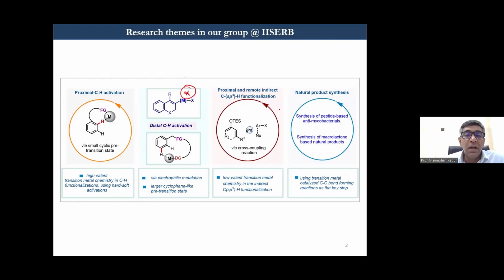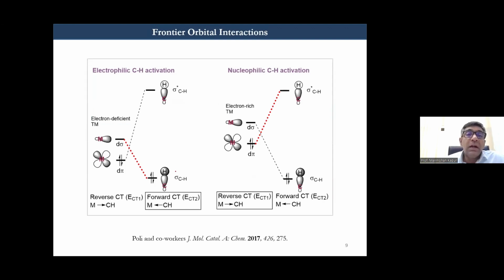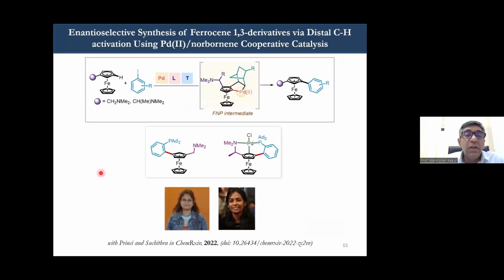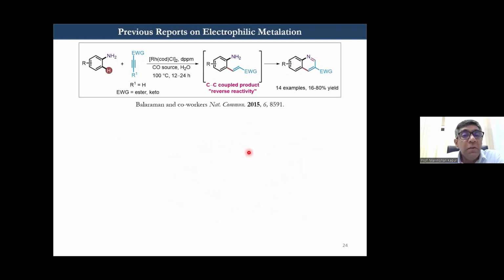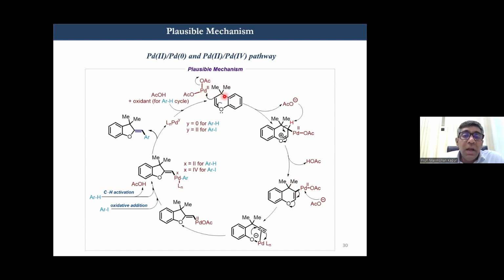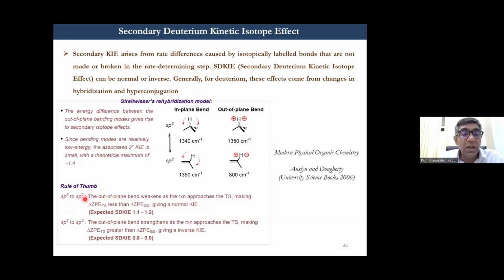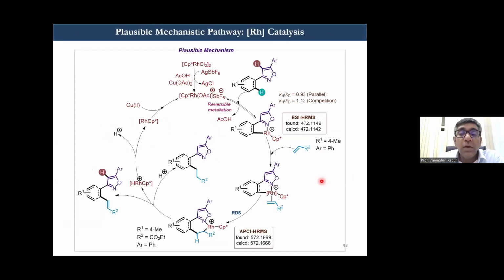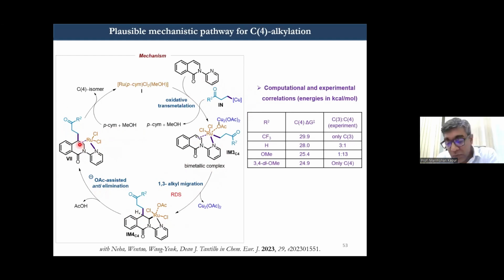Science Talks Lecture 144: Distal C-H Functionalization via Electrophilic C-H Metallation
ACS Science Talks features a series of lectures by many researchers in different diverse fields of chemistry from around the world. In this video, professor Manmohan Kapur, Professor, Department of Chemistry ,Indian Institute of Science Education and Research Bhopal, India will give a presentation on Distal C-H Functionalization via Electrophilic C-H Metallation.